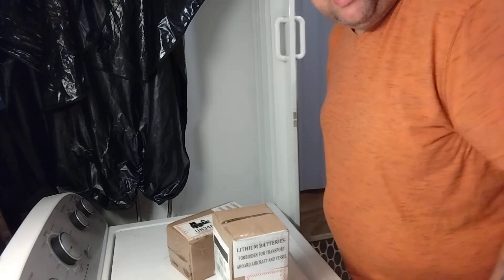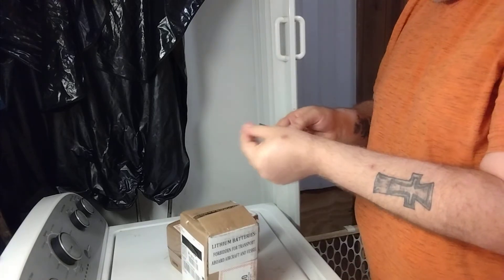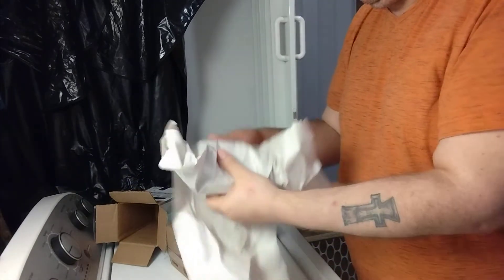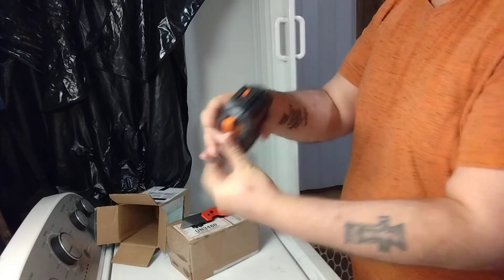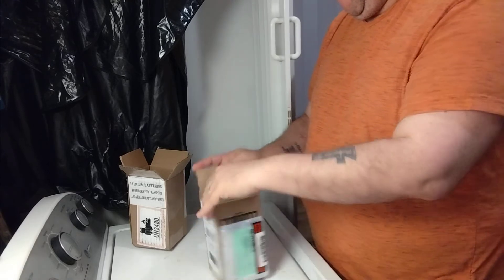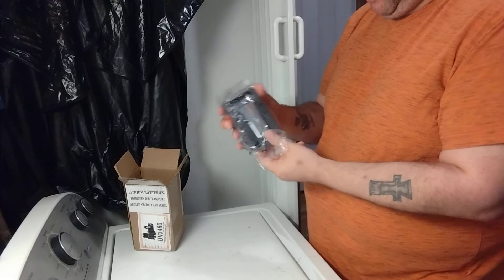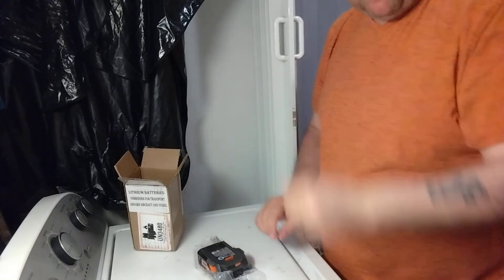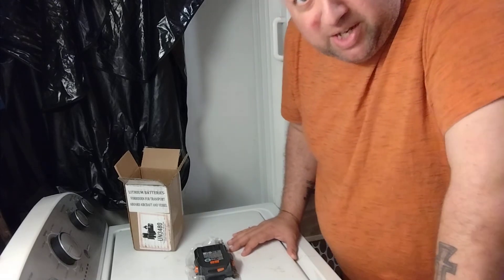ridgid battery warranty experience